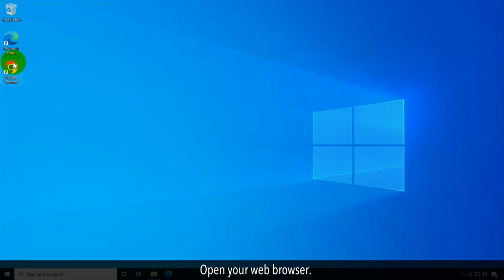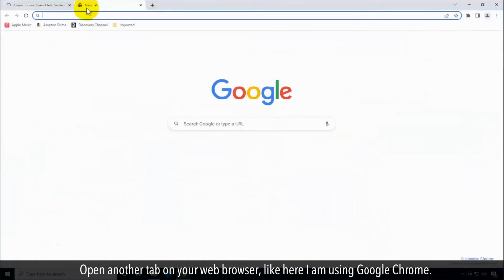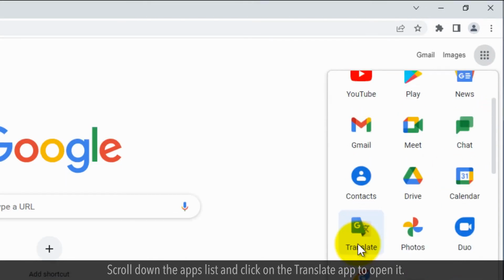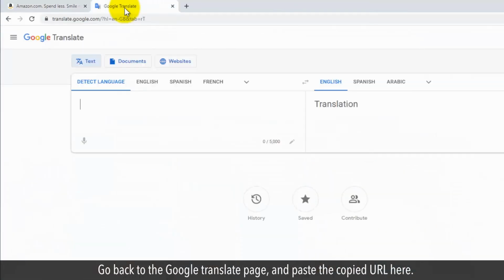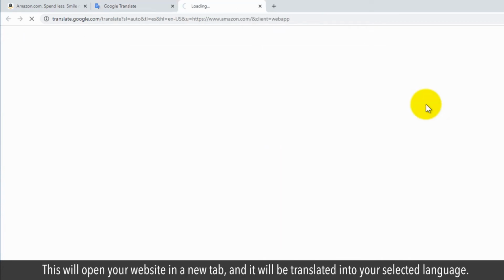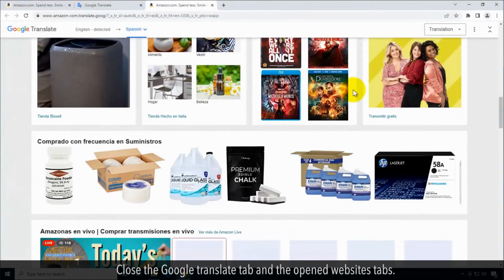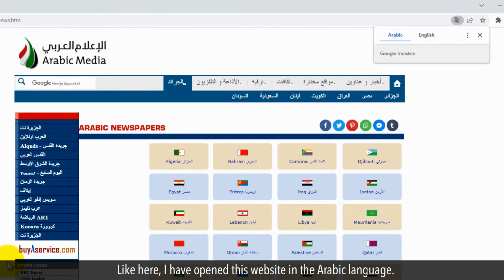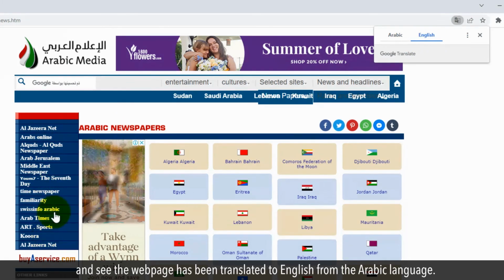How to Translate a page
Are you looking for a solution to translate another foreign language website into English or any other language? The answer is yes, you can translate a web page very easily. Let’s review the simple steps to translate a page.

1. Open your web browser.
2. For demo purposes, I am going to translate the Amazon website into another language.
3. So, I have opened Amazan.com in the web browser.
4. Open another tab on your web browser, like here I am using Google Chrome.
5. Click on the Apps menu icon at the top right.
6. Scroll down the apps list and click on the Translate app to open it.
7. Go back to the tab of your website that you want to translate, and select the web address of the website.
8. Right-click on it, and from the drop-down list, click on the Copy option.
9. Go back to the Google translate page, and paste the copied URL here.
10. Now, from the right-side select a language to translate a webpage.
11. Like here, the Spanish language is selected, and click this open icon.
12. This will open your website in a new tab, and it will be translated into your selected language.
13. Let’s see another option to translate a page.
14. Close the Google translate tab and the opened websites tabs.
15. In the Google Chrome web browser, there is a translate pop-up appears when you visit a website other than English.
16. Like here, I have opened this website in the Arabic language.
17. Immediately, you will notice a Google Translate pop-up appears at the top right.
18. Click on the English tab from Google Translate, and see the webpage has been translated to English from the Arabic language.